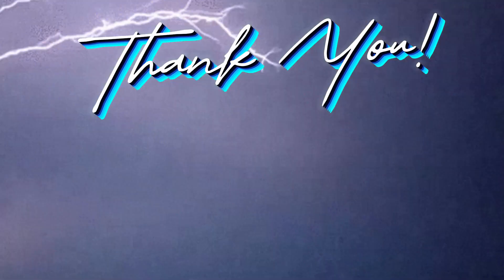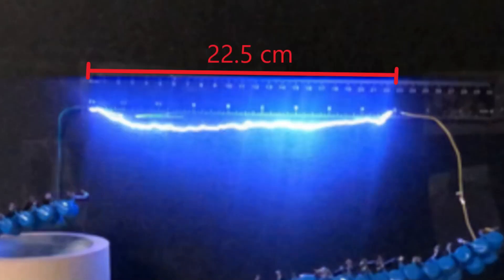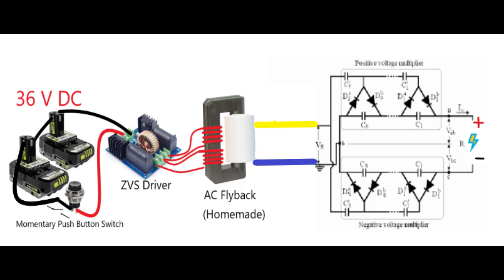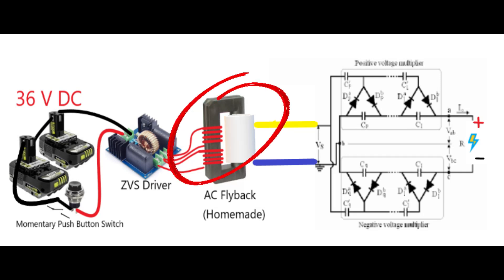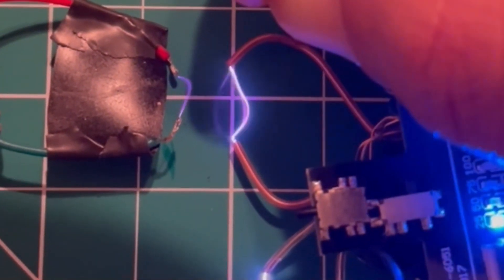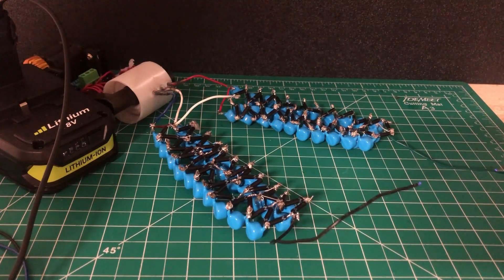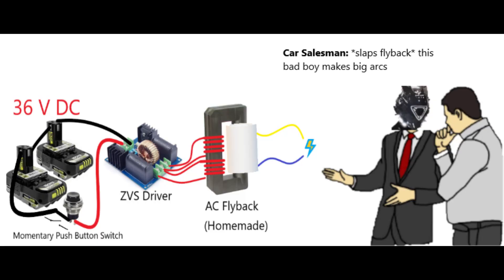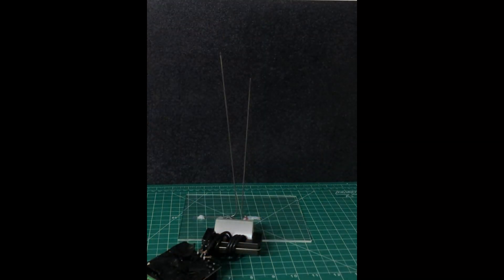225,000 VDC High Voltage Multiplier - ZVS Driven AC Flyback Transformer Bipolar Cockcroft Walton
DIY High Voltage Generator Multiplier Circuit.

Generate over 20cm arcs! 200,000 Volts!

In this video you will learn the basics of high voltage generation.

Learn about the ZVS driver for maximum efficiency of DC to AC conversion. How the ZVS uses quasi resonance to reduce losses when the mosfets switch on and off.

Learn how to wind your own high voltage AC Flyback transformer and insulate it with epoxy.

00:00 225,000  High Voltage Multiplier Arcs
02:00 Do it Yourself High Voltage Generator Explanation
04:40 Plasma Flame High Voltage AC Flyback
05:00 The Best High Voltage Generator - Bipolar Cockcroft Walton Arcs
07:17 High Voltage AC Flyback for sale (Salespitch) and AC Flyback Design
08:46 High Voltage AC Flyback Transformer Plasma Arc and Jacob's Ladder